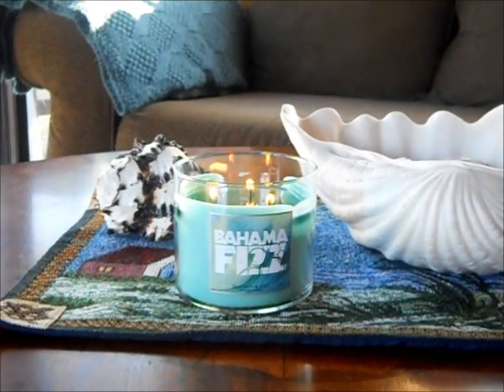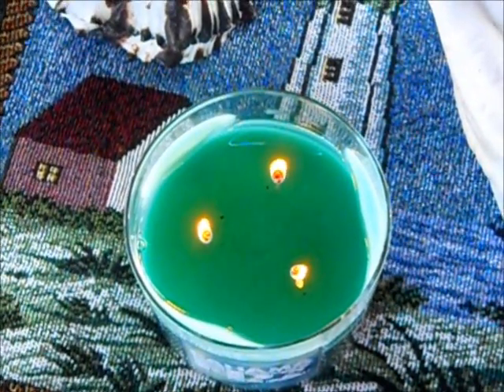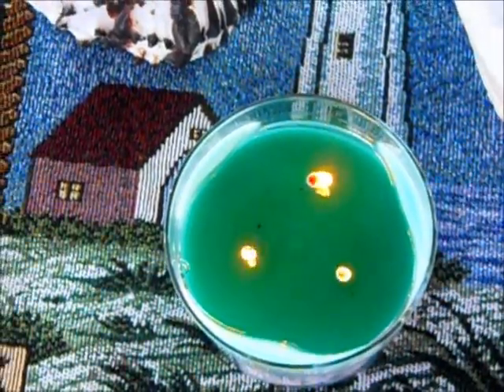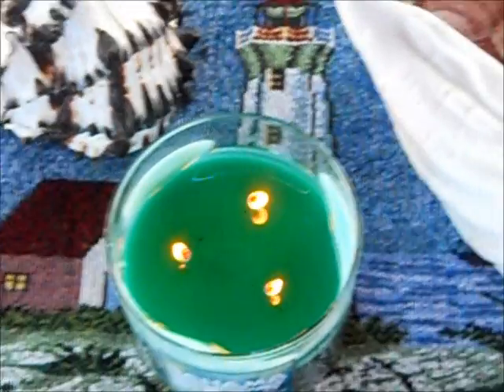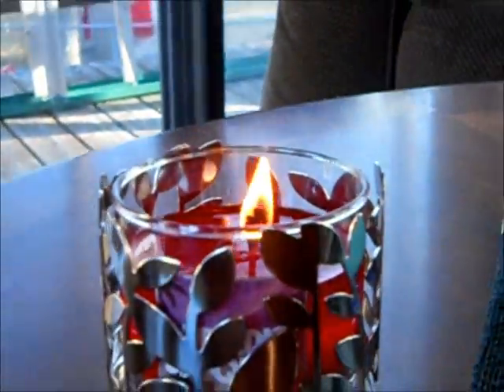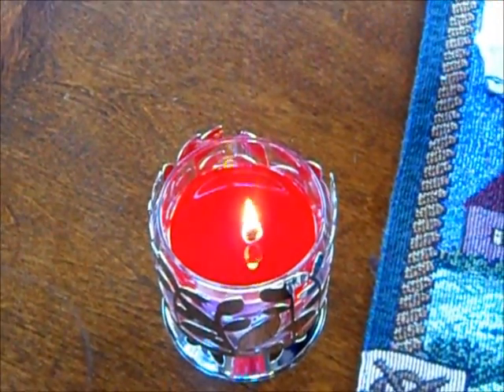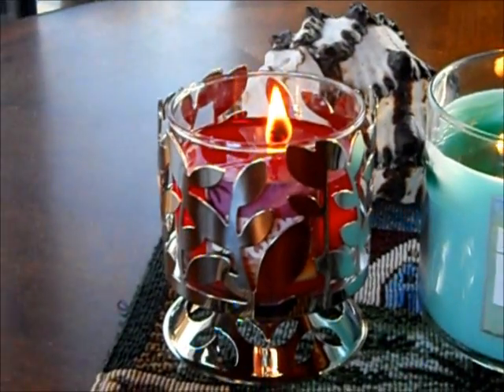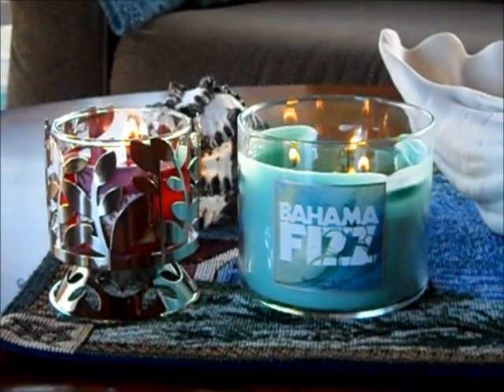Bahama Fizz & Paradise Daiquiri Candles from Slaktin/ Bath & Body Works!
My Bahama Fizz candles is not AS bad as so many other one's I have seen here on YouTube. I think I can fix it (hoping). My PD candle is now and even pool of wax. It took about 4 1/2 hours, but it's even. Long time for a little candle though. NOT A DUDE.. Wanted to share with everyone. Good luck with your candles everyone.. ;)